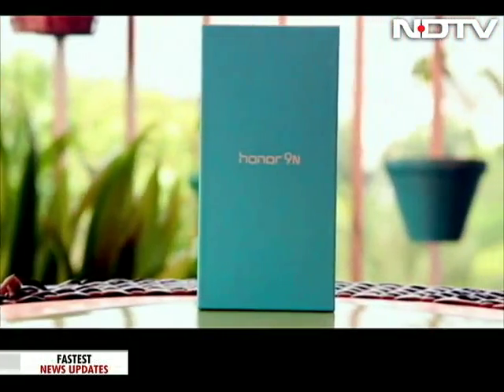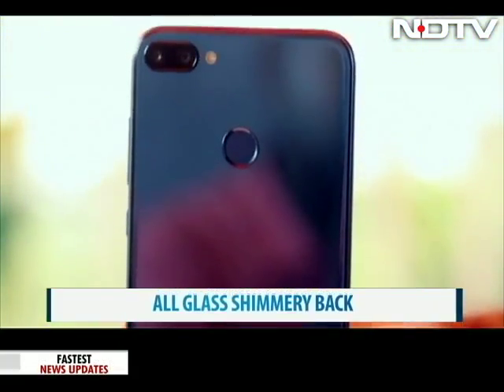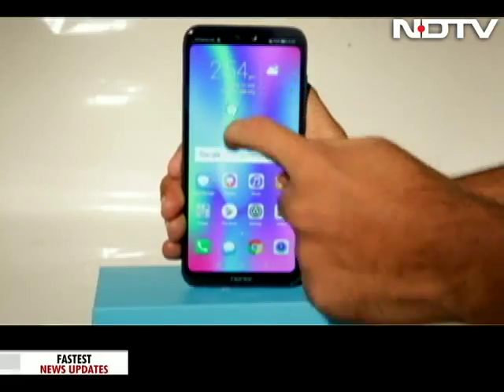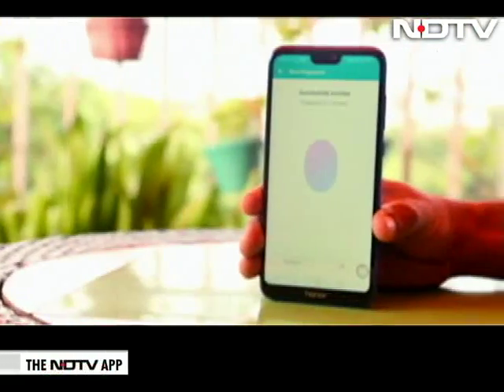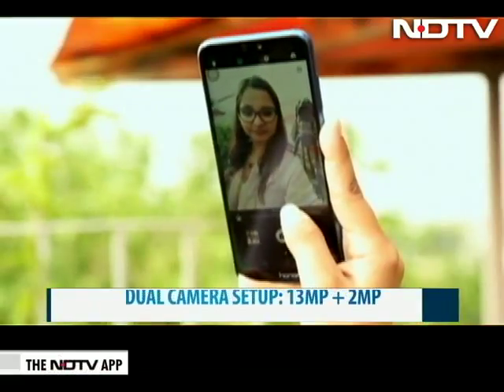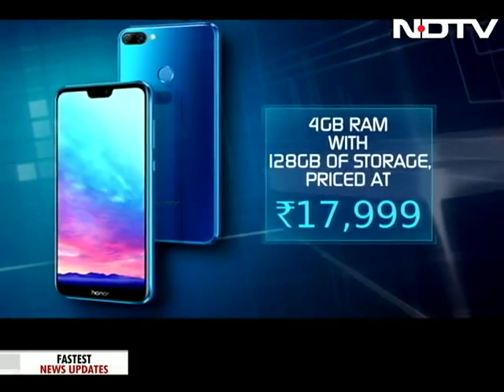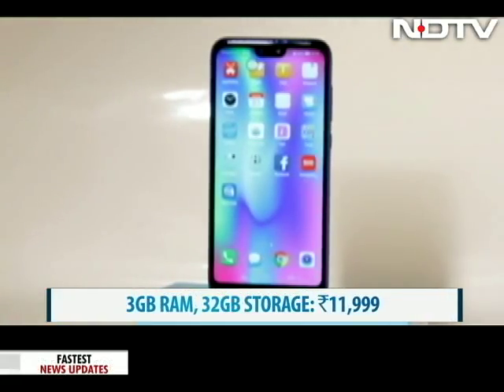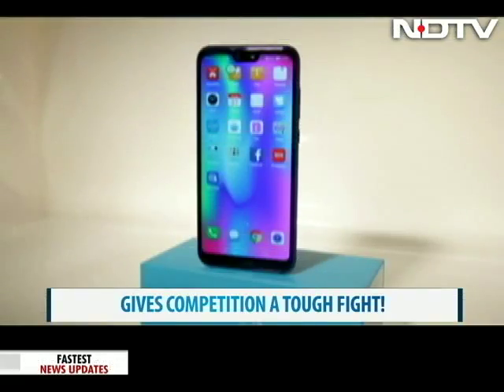Honor's New Beauty in Town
We got our hands on the new Honor 9N – a good-looking, value-for-money phone from Honor. But is it better than the rest and worth your money? We tell you in our review.